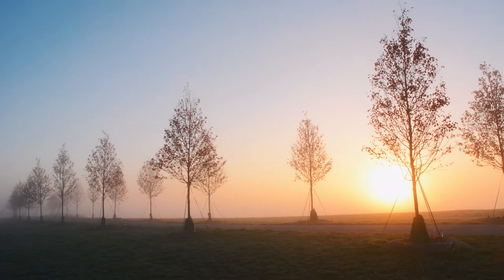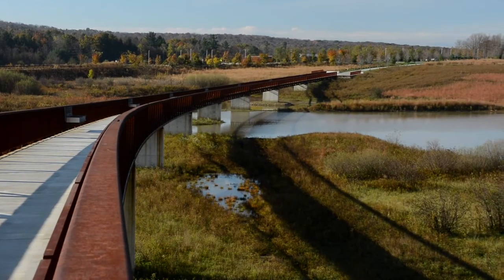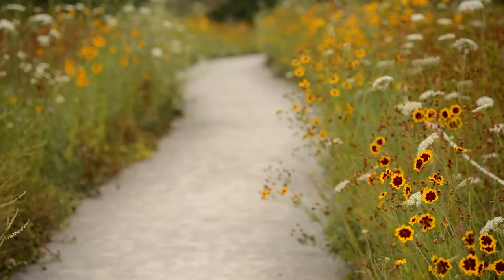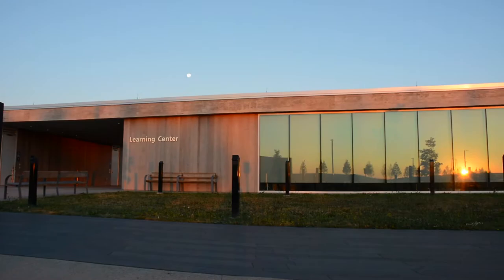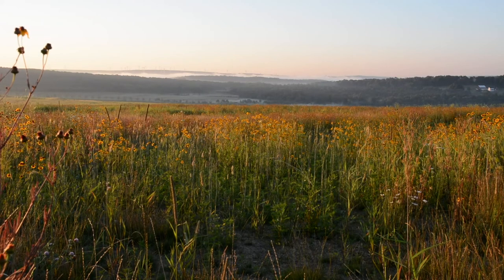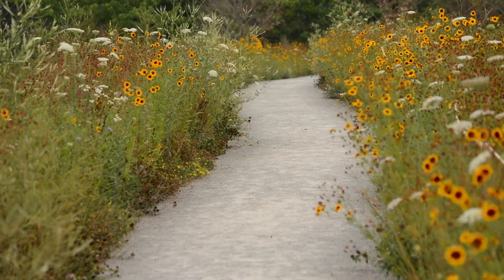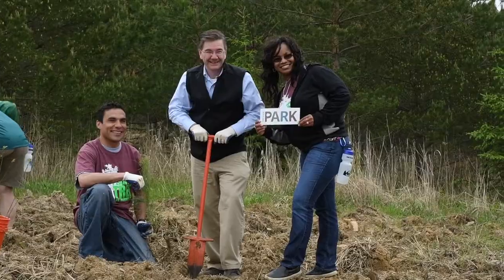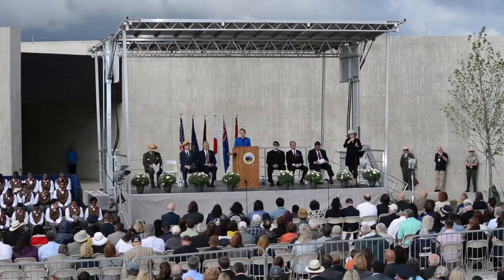Flight 93 National Memorial Orientation DVD Preview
A short preview of the new Flight 93 National Memorial Orientation DVD. Soon to be available for purchase in the Flight 93 Visitor Center Book Store and on the Friends of Flight 93 website at flight93friends.org